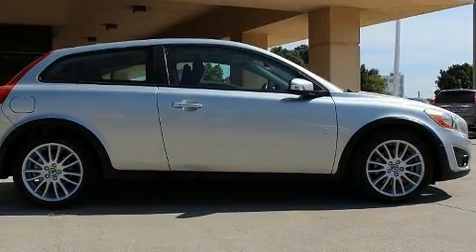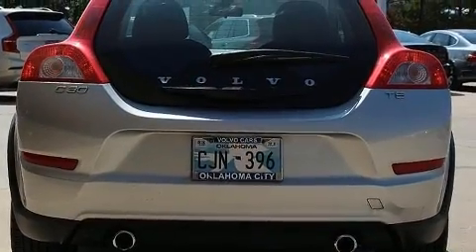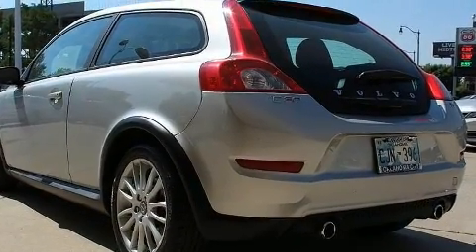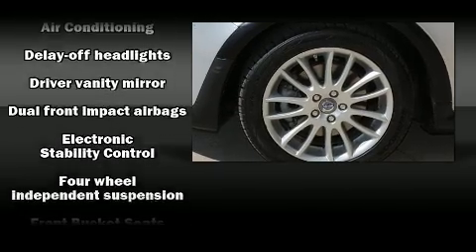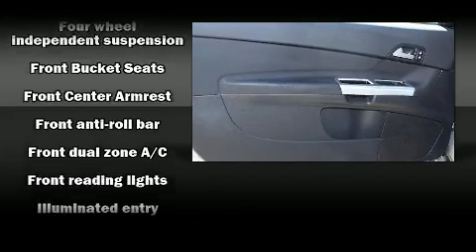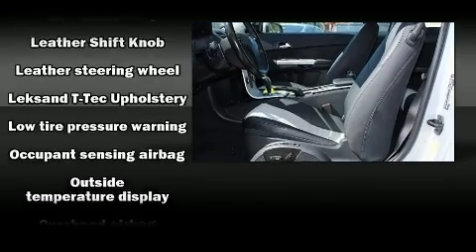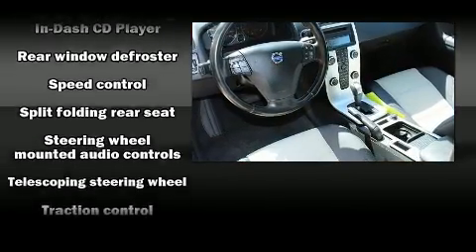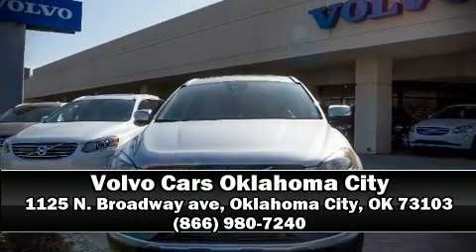2011 Volvo C30 T5 in Oklahoma City, OK 73103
1125 N. Broadway ave

Experience driving perfection in the 2011 Volvo C30. This 2 door, 4 passenger hatchback still has fewer than 60,000 miles! Under the hood you'll find a 5 cylinder engine with more than 220 horsepower, providing a smooth and predictable driving experience. The engine breathes better thanks to a turbocharger, improving both performance and economy. All of the premium features expected of a Volvo are offered, including: delay-off headlights, a rear window wiper, a tachometer, front bucket seats, tilt steering wheel, power door mirrors and heated door mirrors, and power windows. Storage solutions are integrated throughout the interior, demonstrating thoughtful attention to detail. Curtain airbags combine with standard stability control in creating a comprehensive safety network. It also arrives with a Carfax history report, providing you peace of mind with detailed information. Our sales staff will help you find the vehicle that you've been searching for. We'd be happy to answer any questions that you may have. Stop in and take a test drive!